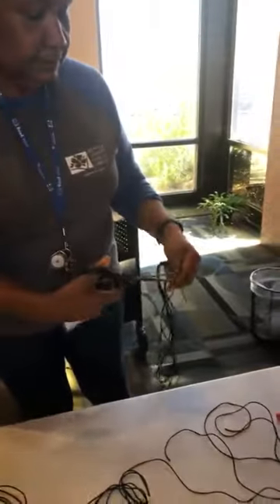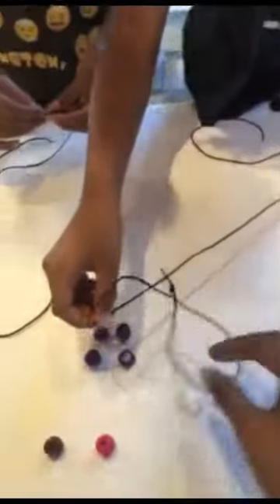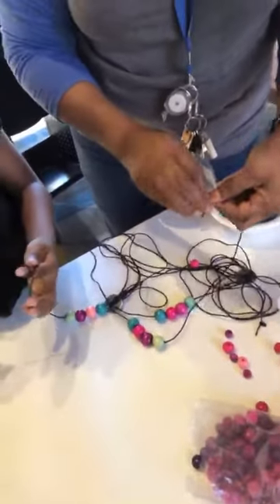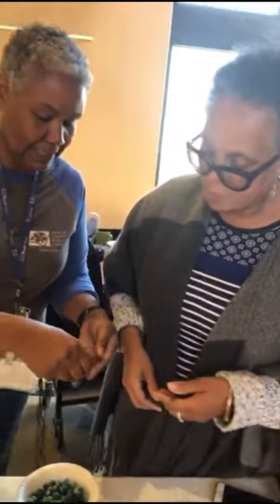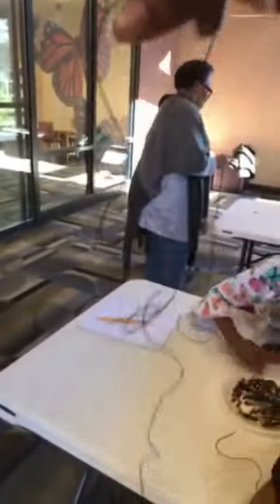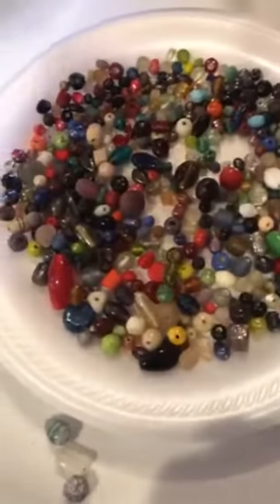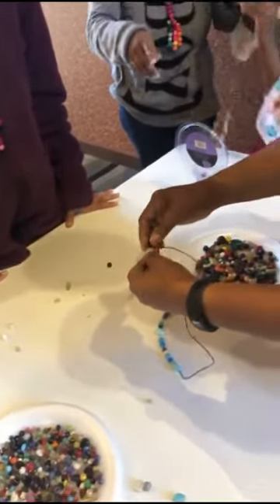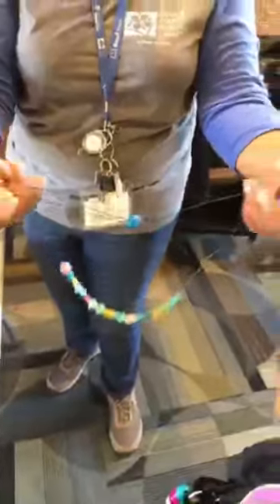Making necklaces at the library!!